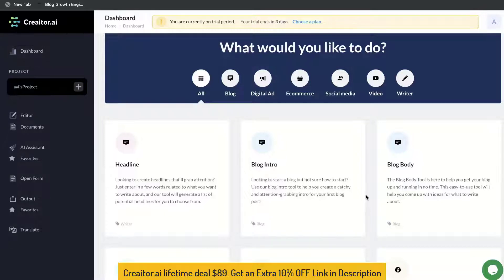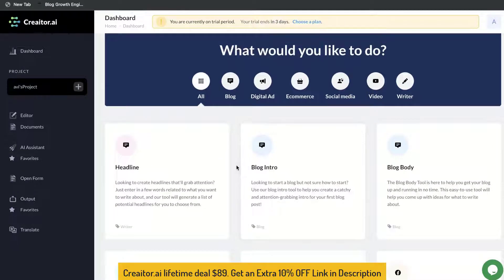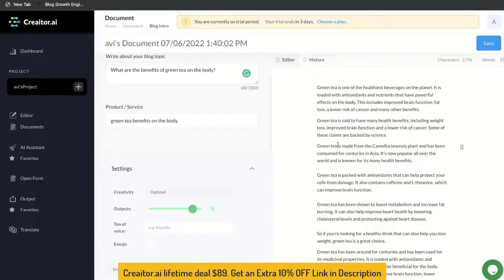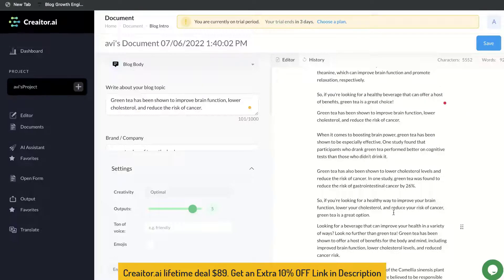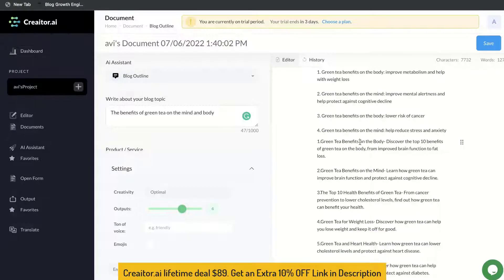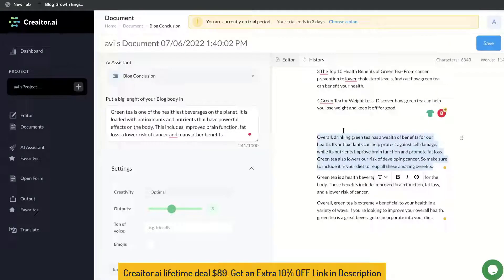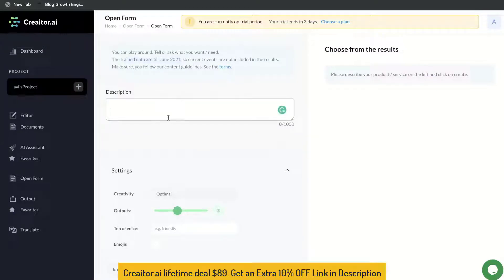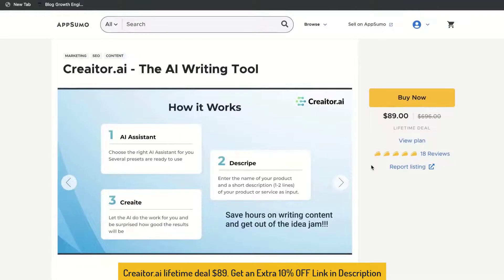Creaitor.AI Review, Demo + Tutorial I Create engaging content with a powerful AI writing assistant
In this Creaitor.AI review, we will talk about what is Creaitor.AI software, how it works, Creaitor.AI lifetime deal, how to use Creaitor.AI, Creaitor.AI tutorial, Creaitor.AI demo Creaitor.AI pricing & plans and some of the features that are available.